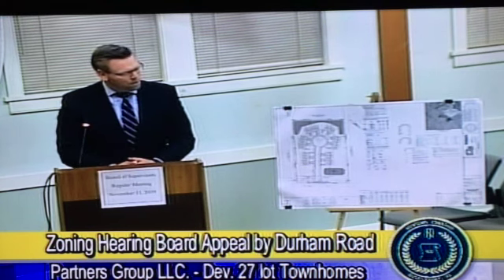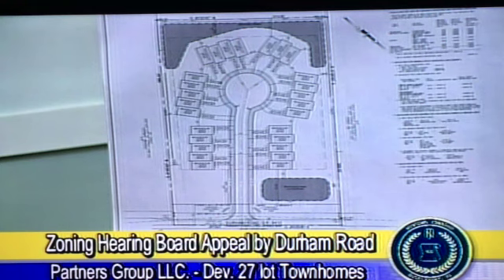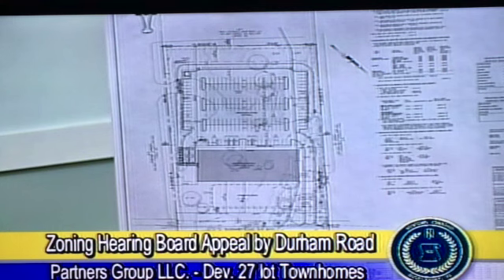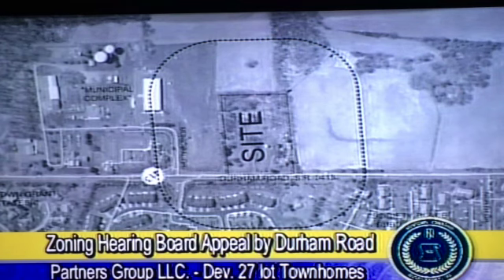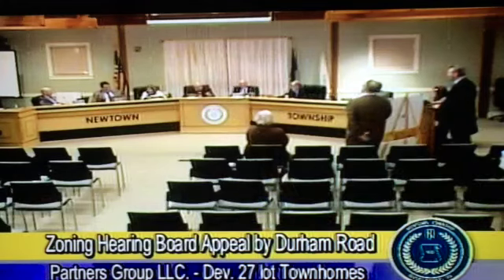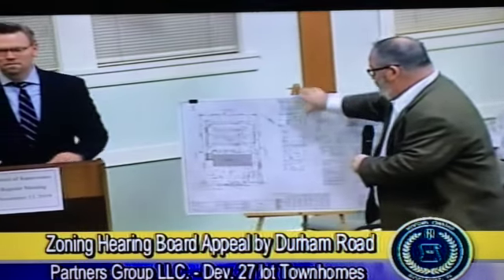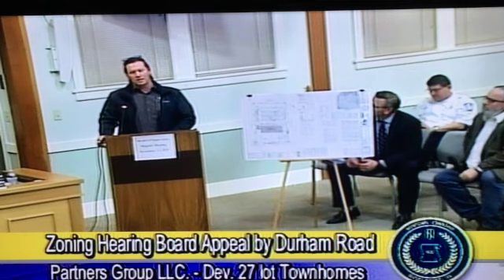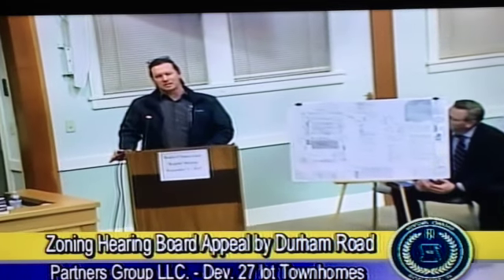Newtown Supervisors Oppose Plan To Build 27 Townhouses on Durham Road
At the November 13, 2019, Newtown Board of Supervisors (BOS) meeting, Durham Partners Group, LLC, submitted a Zoning Hearing Board (ZHB) application for twenty seven townhouses and associated dimensional variances on the property located at 413 Durham Road in the PS-2 (Professional Service) Zoning District.

The BOS heard from the applicant's professionals that the proposed townhouse use is much lower impact from a traffic and development standpoint than a permitted medical office building.

After extensive questioning by Supervisors, the BOS voted 4-1 to send the Township Solicitor to the December 5, 2019, ZHB meeting to oppose the plan.